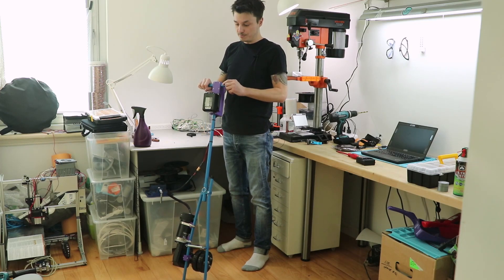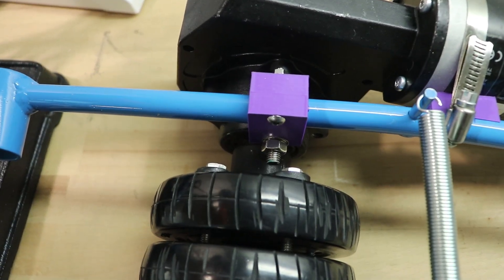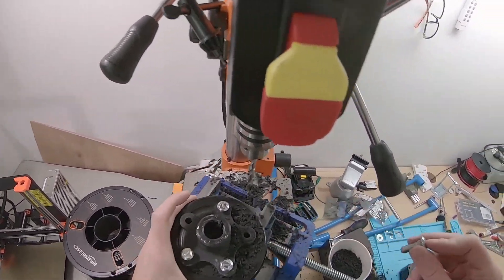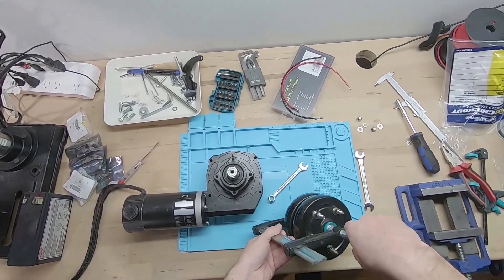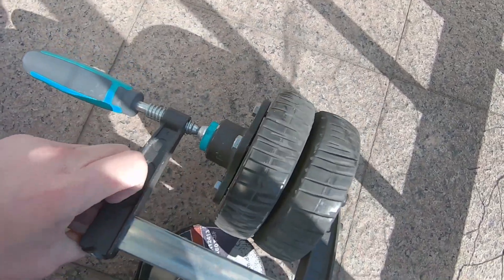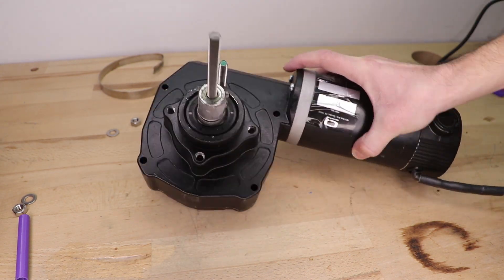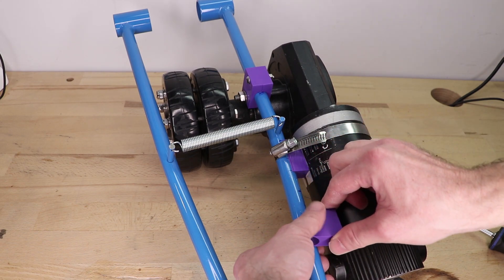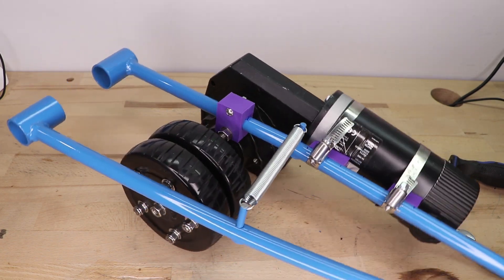DIY Battery powered Electric Airplane Tow Bar / Tug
This is the first video of my DIY electric tow bar. I hate pushing the plane by myself so I came up with this. The commercial ones cost way to much and this one you can build for under $150 USD.

Parts used:

Relay (two needed)
Voltage Regulator
Push Buttons
Hose Clamps
Resistor Kit
Power Switch
Power Wire 12 gauge
Connectors XT60
Heat Shrink Tubes
M8 Threaded Rods
Metric Nuts Kit
Metric Screw Kit
Cable Sleeving
Crimp Terminal Connectors
Rubber Grommet Set
Cable Ties

Filming equipment used:

Canon EOS 80D
GoPro Hero 7 black
GoPro Extended Battery
Accessory Kit for GoPro Hero

DJI Osmo Pocket

WingItMounts Cessna Strut Mount for GoPro
RAM Suction Cup Mount

Power Bank Anker PowerCore II 20000

Other equipment:

Bose A20 Aviation Headset with Bluetooth
iPad pro 10.5
RAM iPad Mount
Flight Gear HP Crosswind Bag
Digital Aircraft Audio Recording Cable